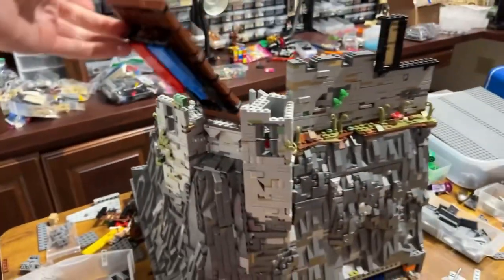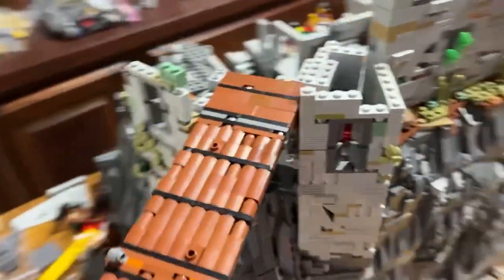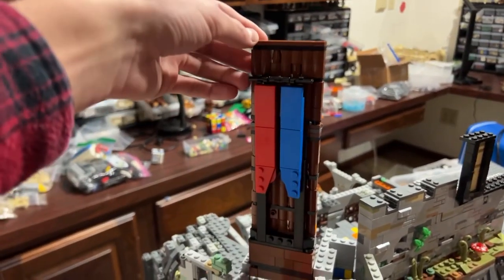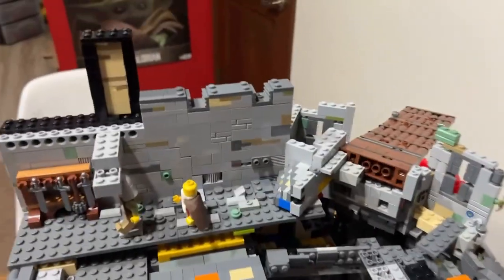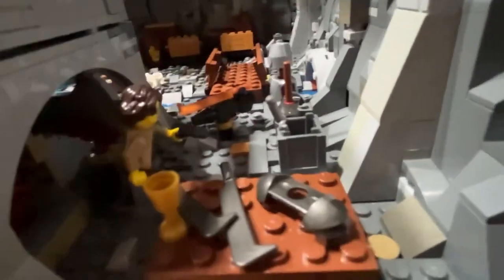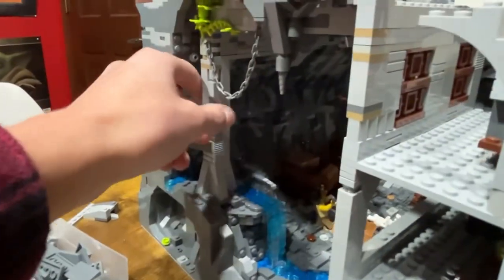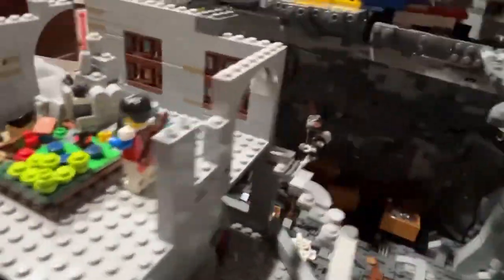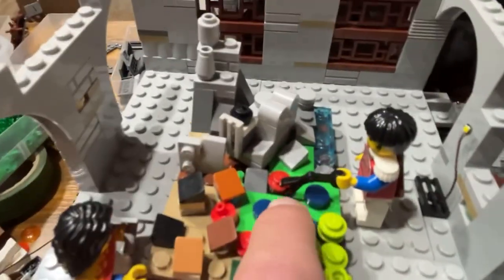Building The Lions Kingdom in LEGO | Update 3: loads of progress!